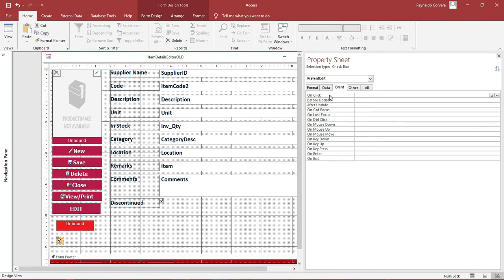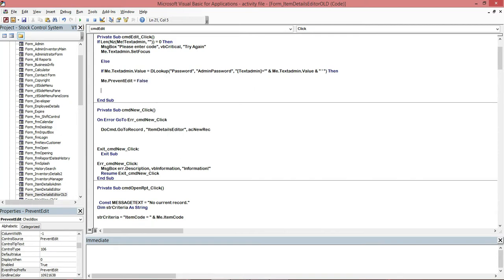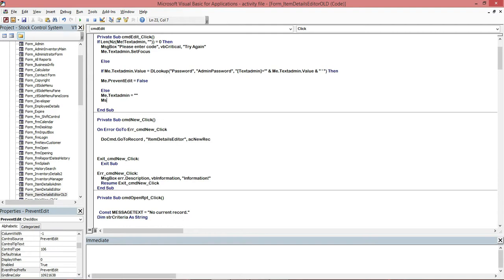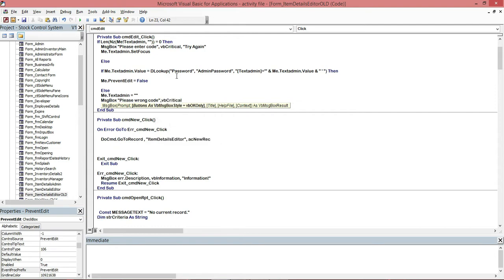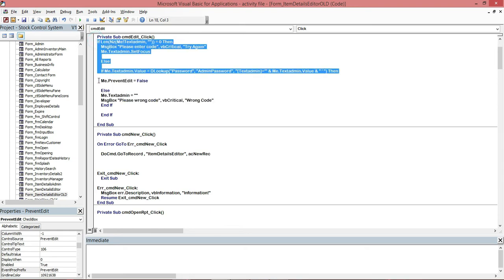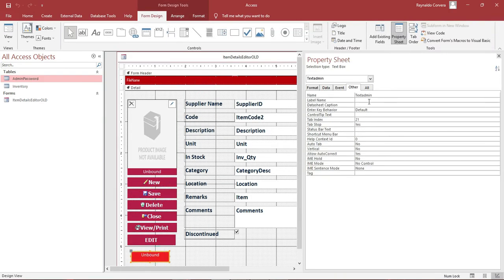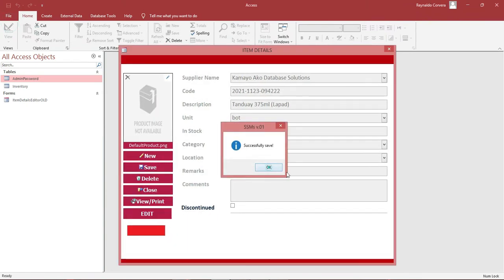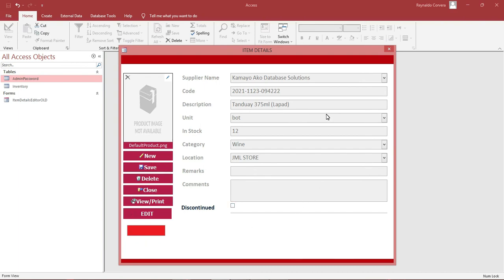𝗠𝗜𝗖𝗥𝗢𝗦𝗢𝗙𝗧 𝗔𝗖𝗖𝗘𝗦𝗦: 𝗨𝗡𝗟𝗢𝗖𝗞 𝗣𝗥𝗢𝗧𝗘𝗖𝗧𝗘𝗗 𝗘𝗡𝗧𝗥𝗬 𝗙𝗢𝗥𝗠 𝗨𝗦𝗜𝗡𝗚 𝗣𝗔𝗦𝗦𝗪𝗢𝗥𝗗 𝗣𝗥𝗢𝗧𝗘𝗖𝗧𝗘𝗗 𝗕𝗨𝗧𝗧𝗢𝗡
This video will guide you on how to unlock protected entry form with password protect button to edit entries.